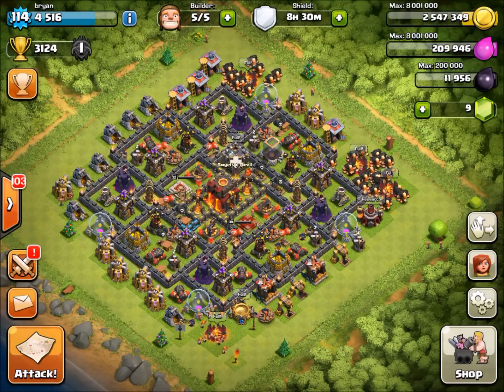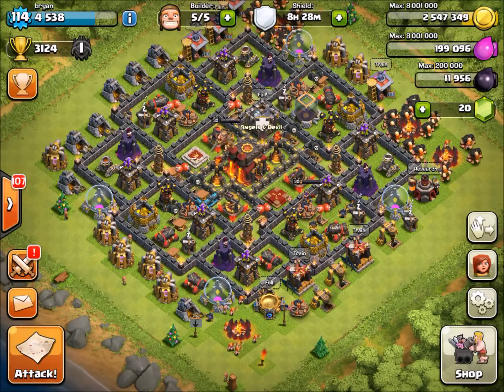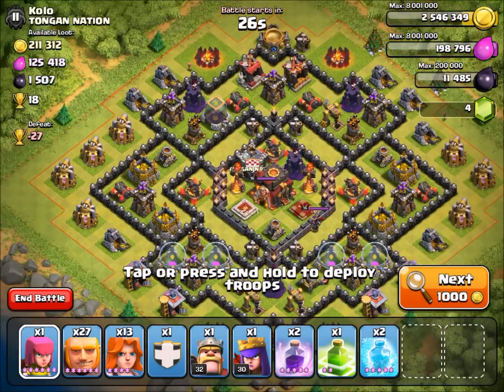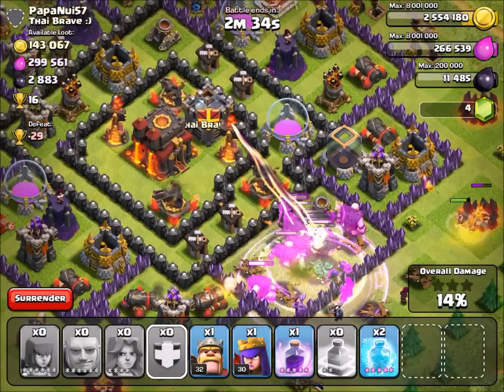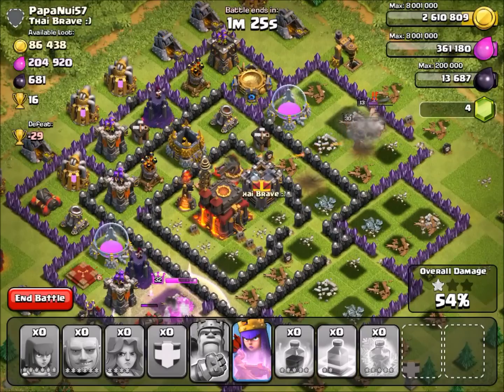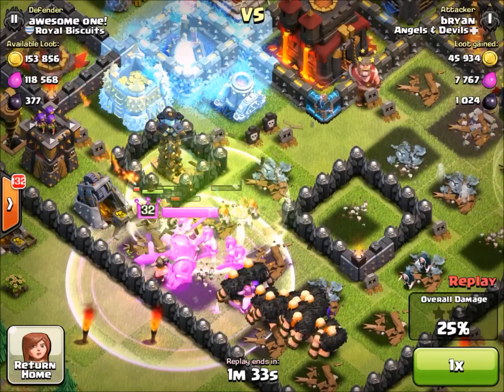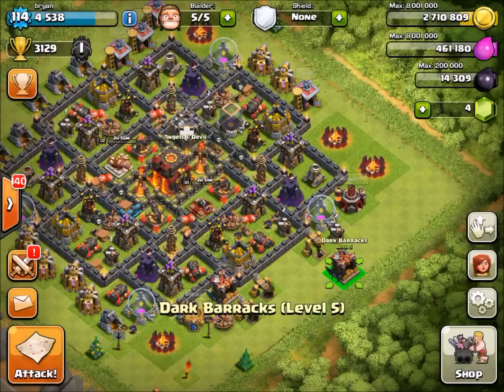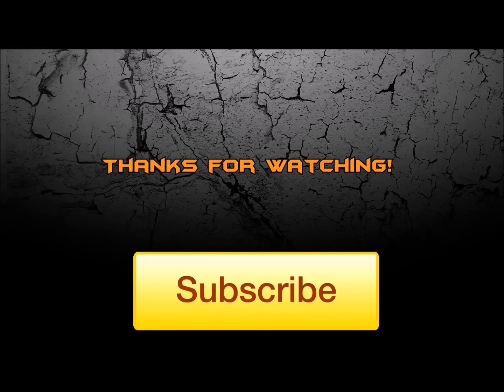Clash of Clans - Valiant Strat! + New Series!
League name : emumu

If you Guys would like Custom Designed High Quality Youtube Backgrounds, Avatars, and